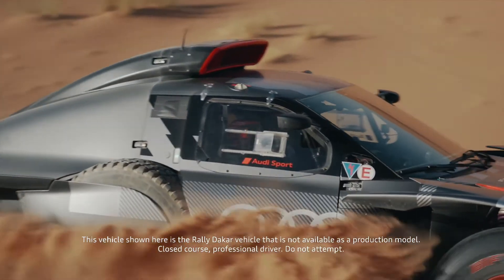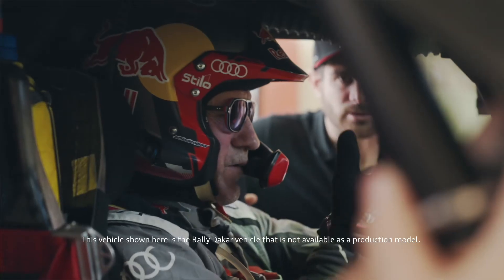Inside Dakar: Testing the Audi RS Q e-tron E2 in Morocco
After the roll-out in Neuburg and the first off-road test in Zaragosa, the new Audi RS Q e-tron E2 was put through its paces in the Moroccan desert – the car’s first taste of the dunes.